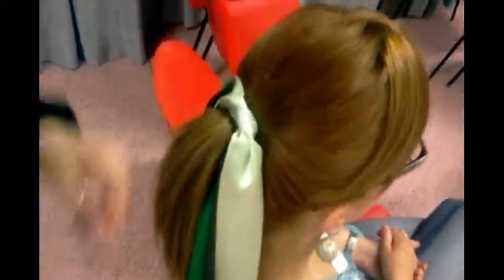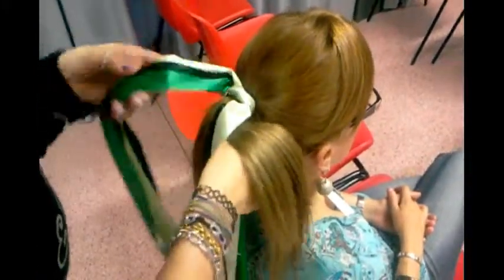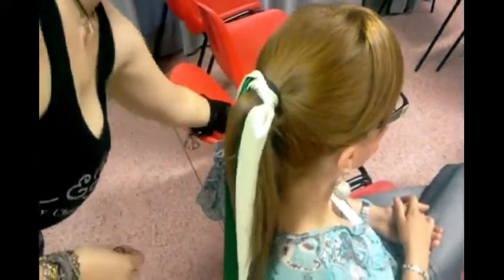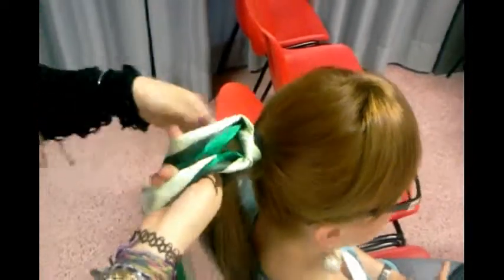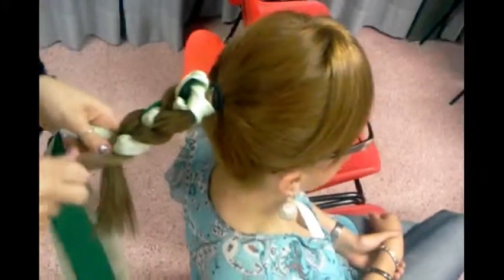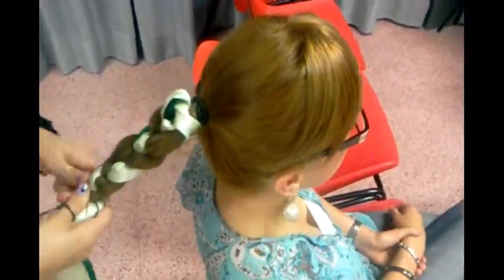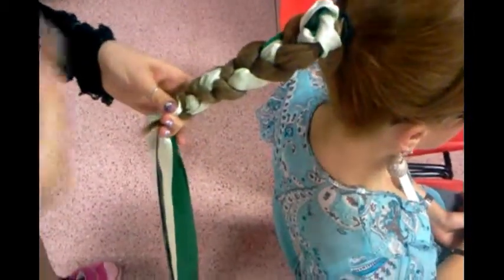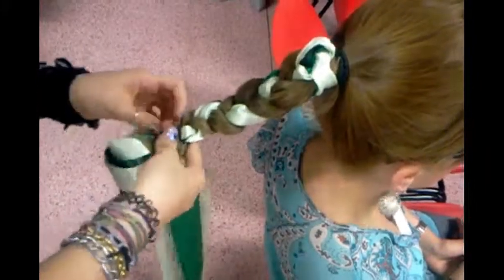bone ribbon plait hairstile